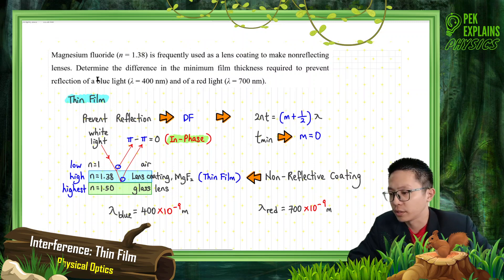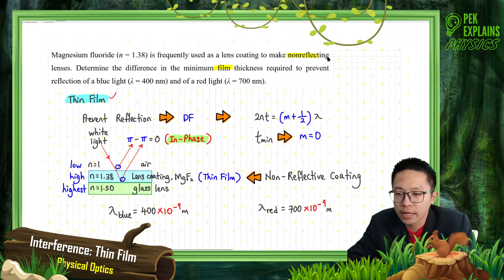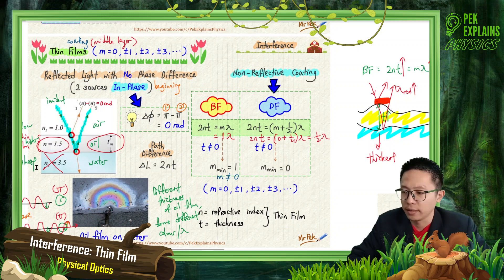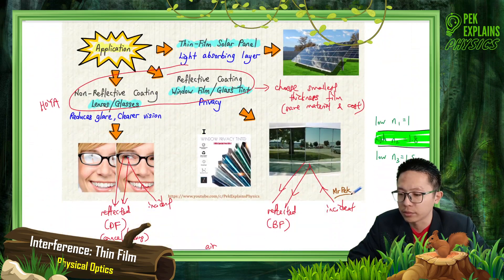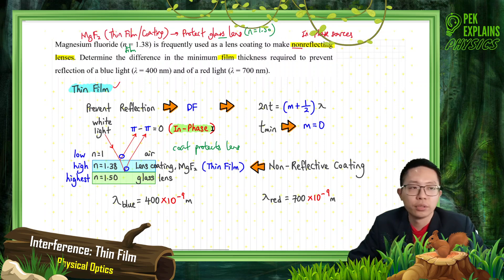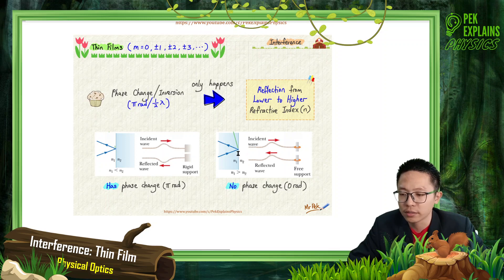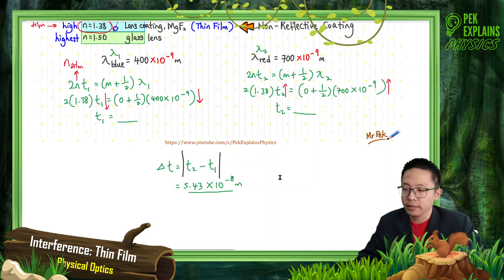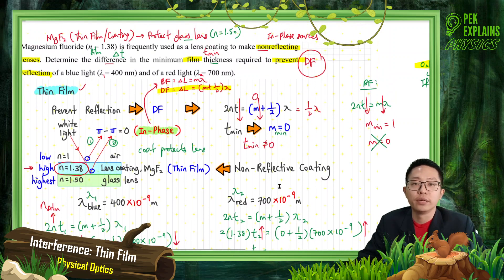Matriculation Physics: Interference - Thin Film (Q3)